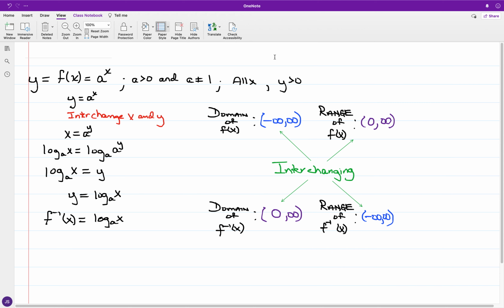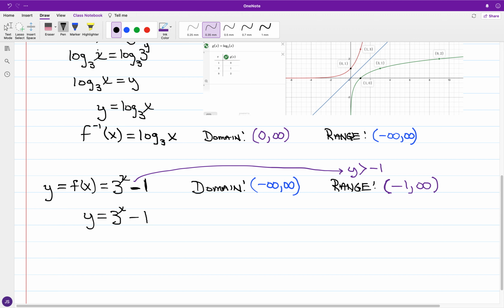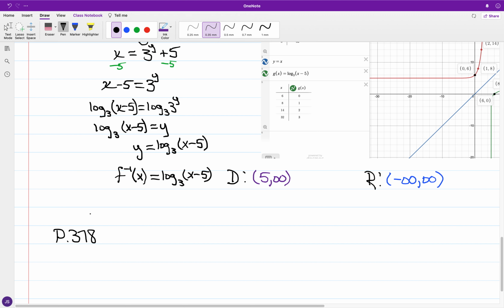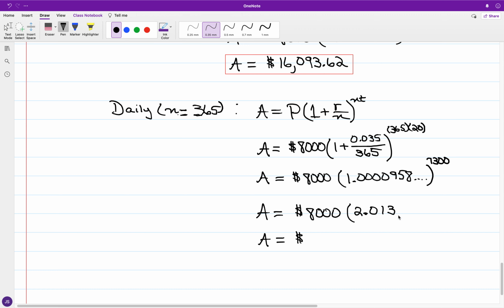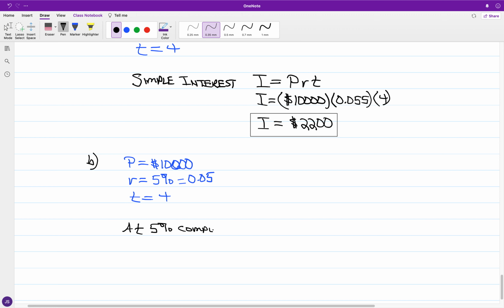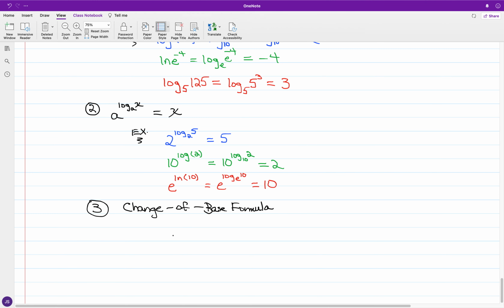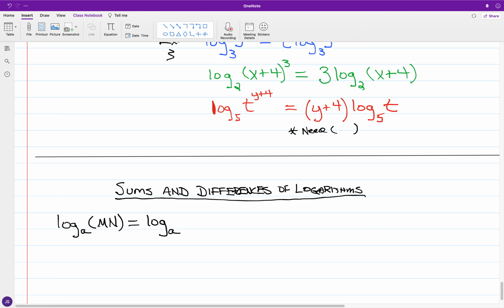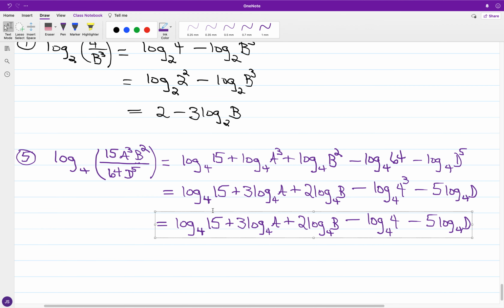EXPONENTIAL FUNCTIONS AND INTEREST (CONT.); INTRODUCTION TO PROPERTIES OF LOGARITHMS